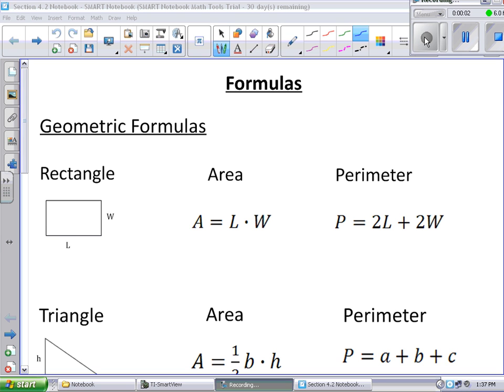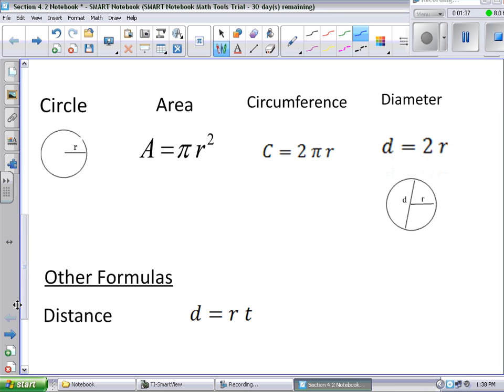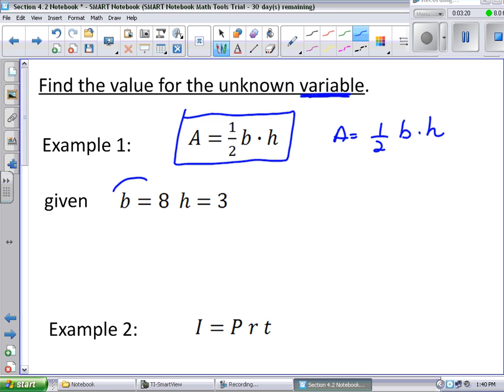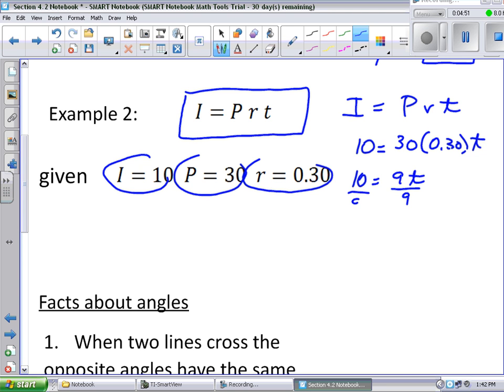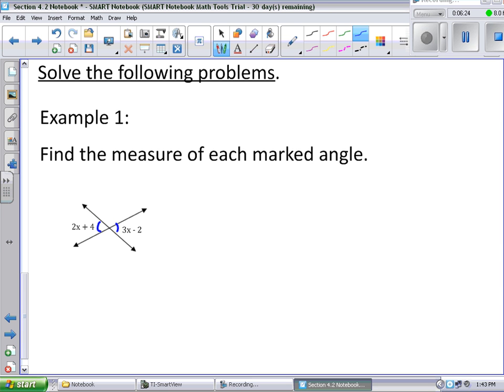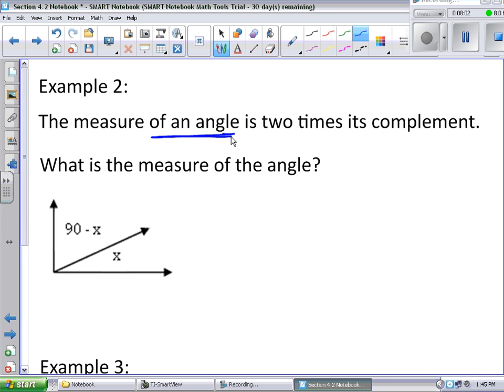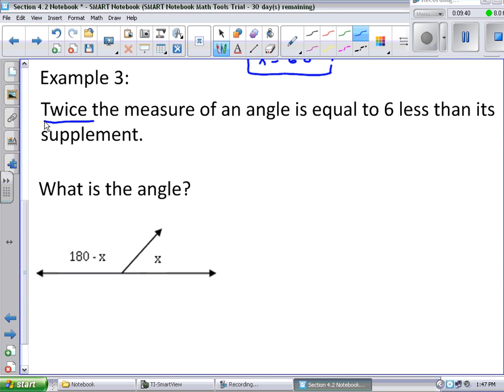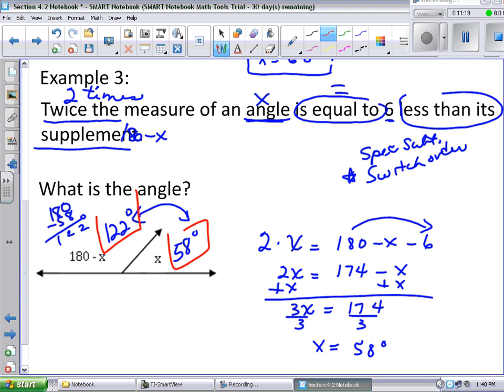Video Section 4 2